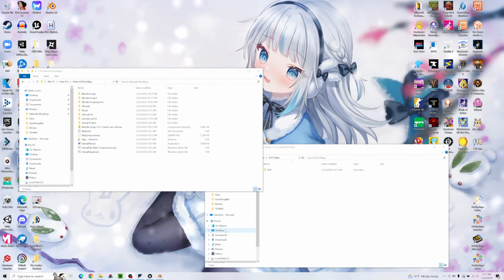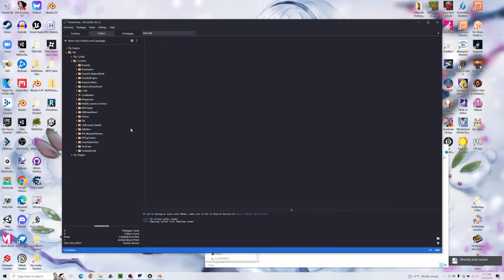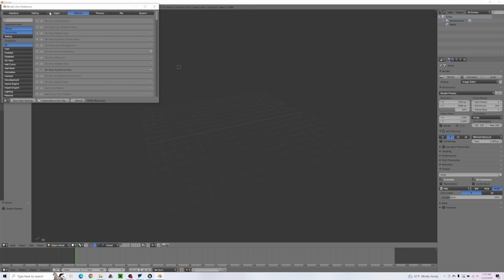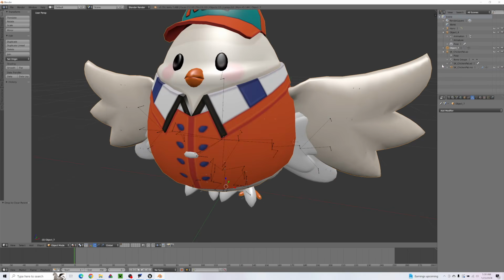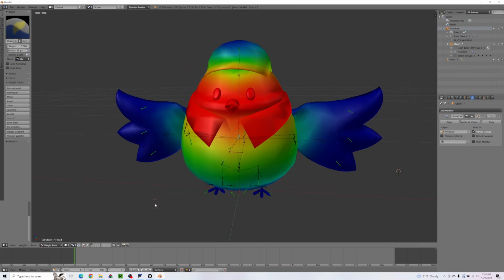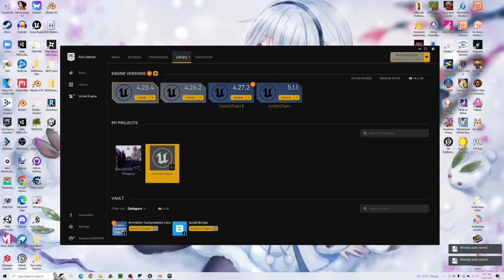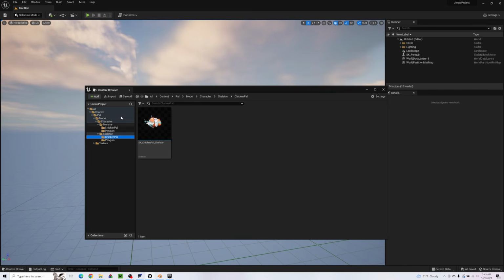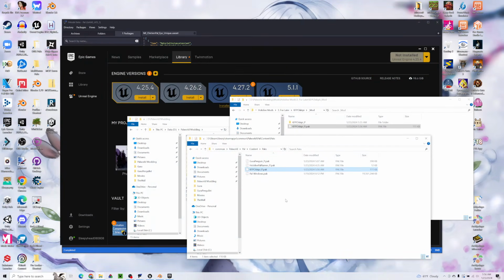How To Mod Palworld - Model Swaps